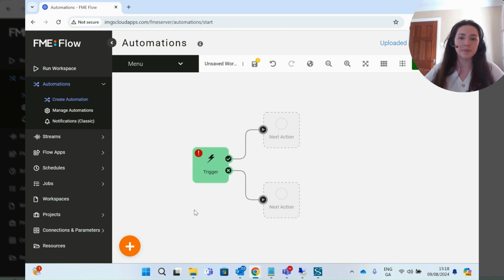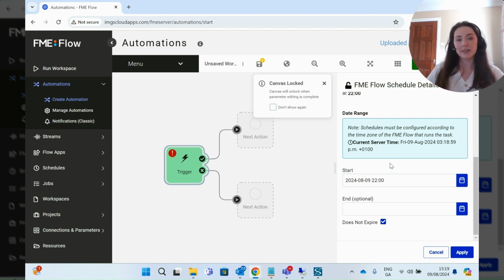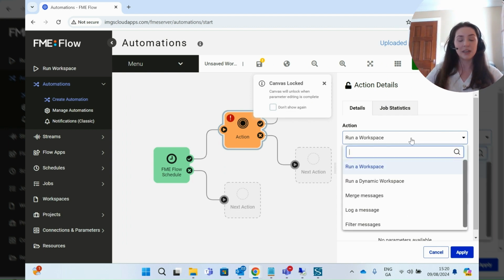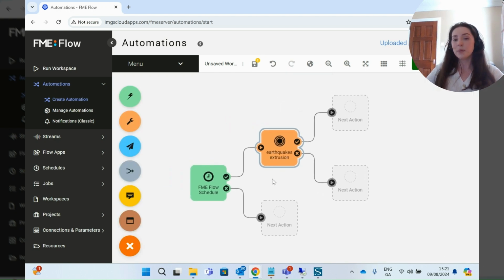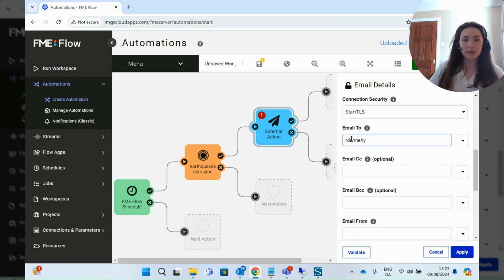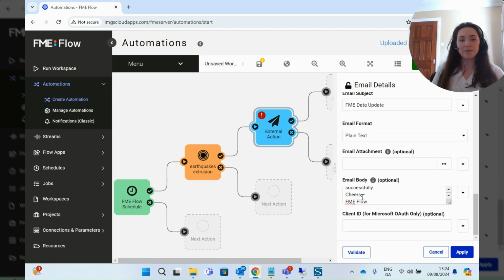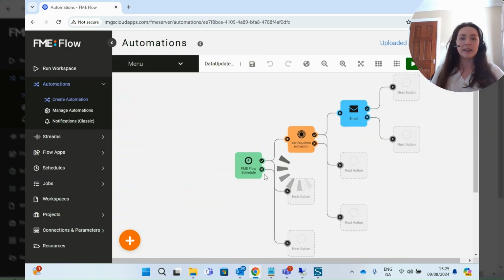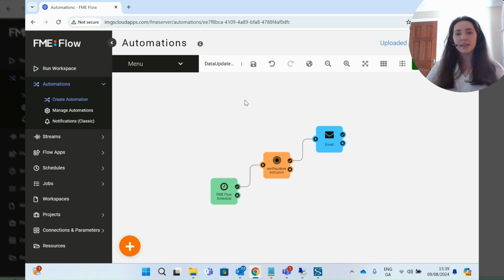Automation in FME Flow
This short video shows up how to quickly put together an automation in FME Flow.